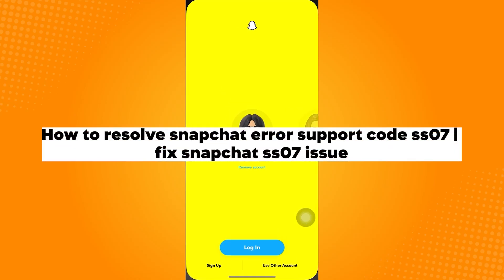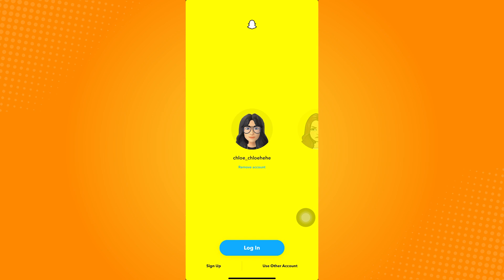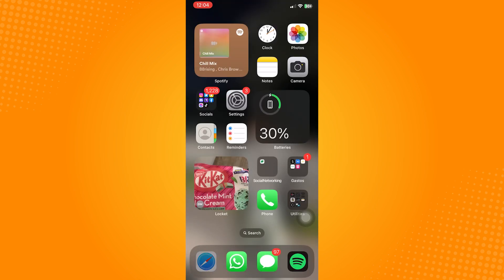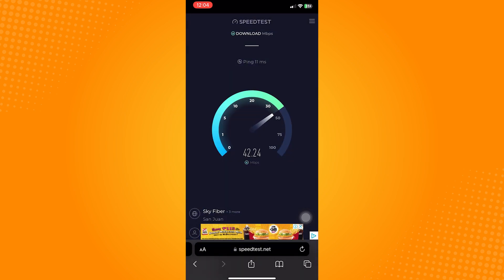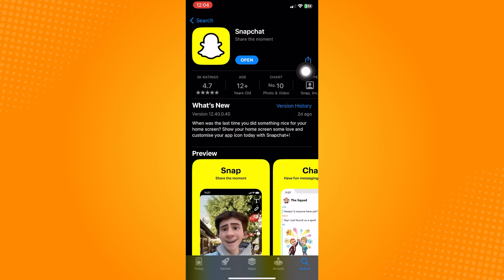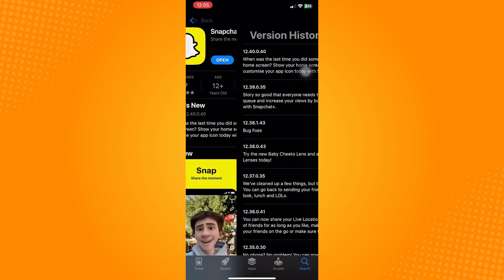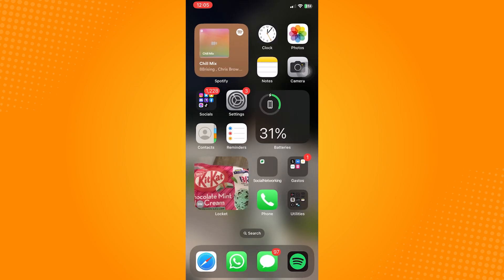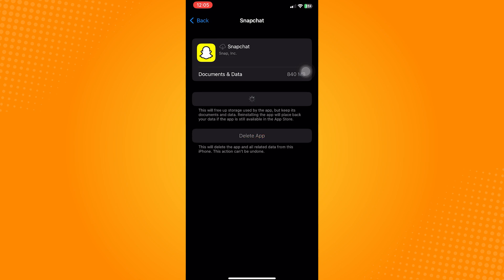How to Resolve Snapchat Error Support Code SS07 | Fix Snapchat SS07 Issue (2023)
Learn‎‎‏‏‎ ‎How to Resolve Snapchat Error Support Code SS07 | Fix Snapchat SS07 Issue

In this video I will show you‏‏‎ ‎how to resolve snapchat error support code ss07 | fix snapchat ss07 issue